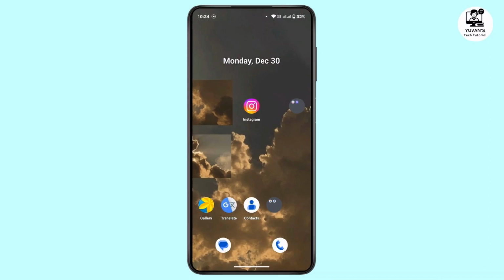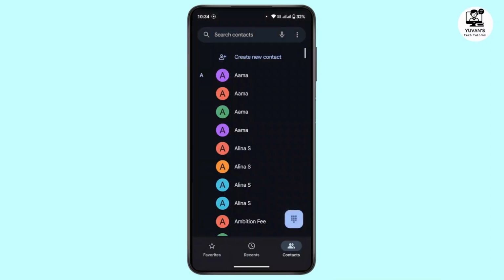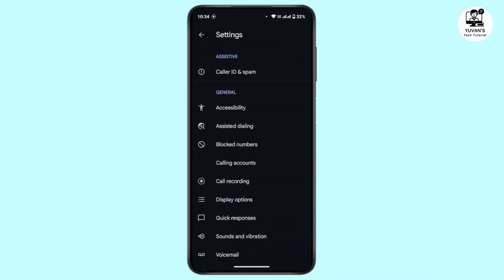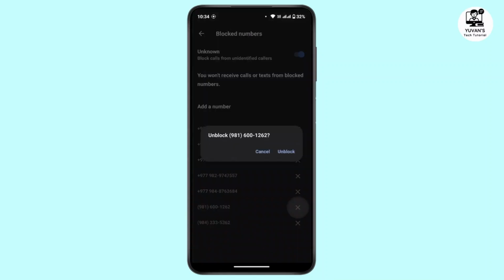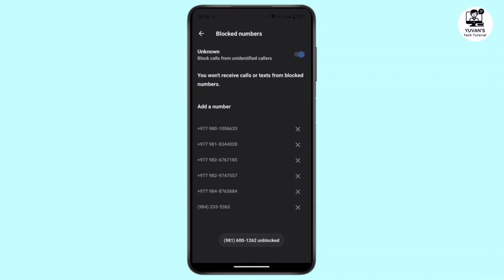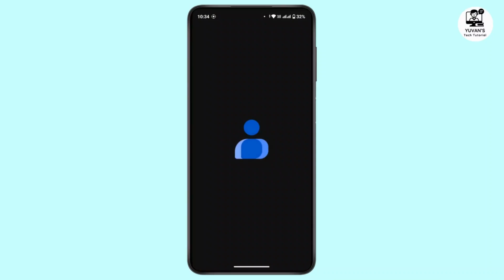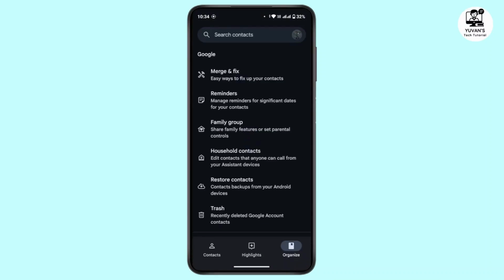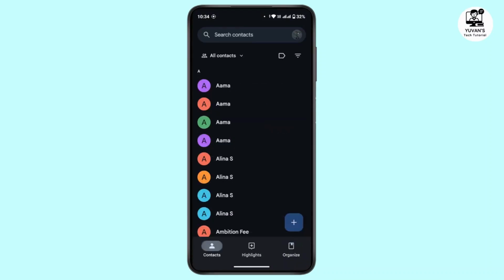How to Find TikTok Stream Key on Mobile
In this tutorial, we’ll guide you through the process of deleting blocked contacts on a Realme mobile device. Whether you're trying to manage your contacts or clear unwanted numbers, this video will help you unblock and delete contacts with ease. Follow these simple steps to ensure your contacts list stays organized.

Chapters:
00:00 - Introduction
In this video, learn how to delete blocked contacts from your Realme device.

00:05 - Open Phone App
Start by opening the Phone application on your Realme mobile.

00:10 - Access Settings
Tap on the three dots at the top right and go to Settings.

00:15 - Find Blocked Contacts
Look for "Blocked Contacts" or "Blocked Numbers" and tap on it.

00:20 - Unblock the Contact
Find the contact you want to delete and unblock it.

00:30 - Open Contacts App
Go back to your Contacts application to continue the process.

00:35 - Search for Unblocked Contact
Use the search bar to find the contact you just unblocked.

00:40 - Delete the Contact
Select the contact and tap "Delete" to remove it.

00:50 - Note on Unblocking
Remember, unblocking the contact is necessary before deletion.

00:55 - Conclusion